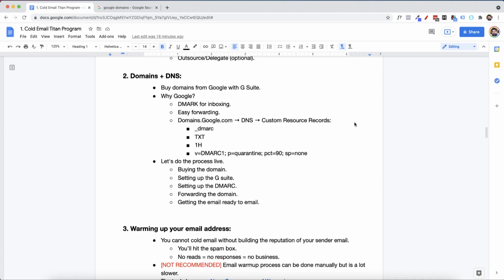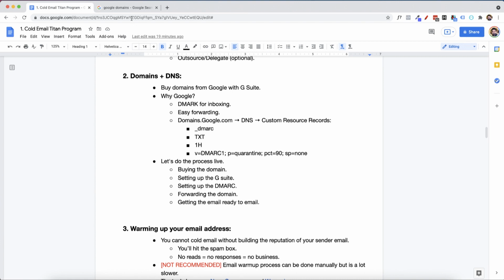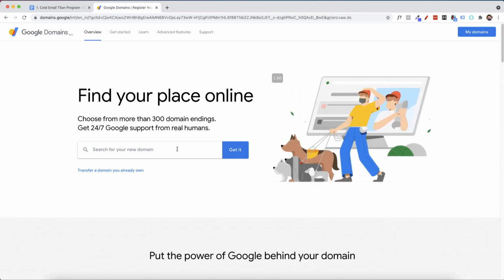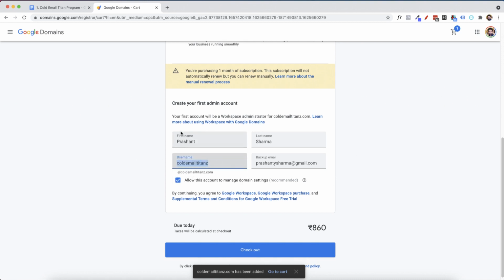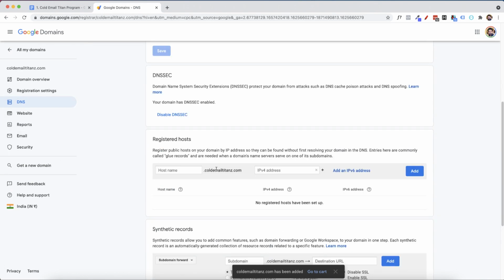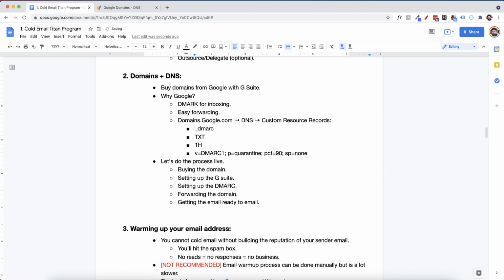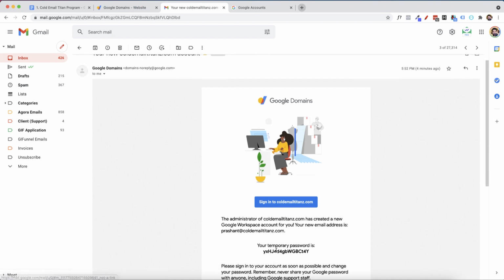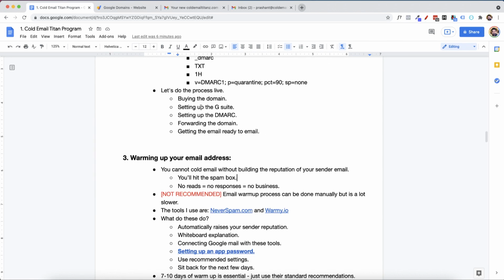Setting up Your Email Domain & DNS for Success [PART 2 of 12]